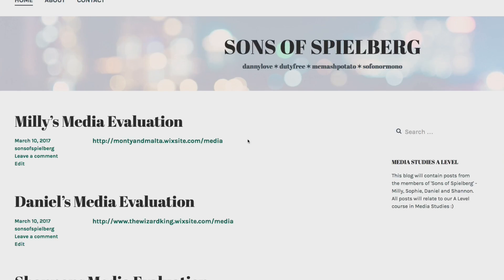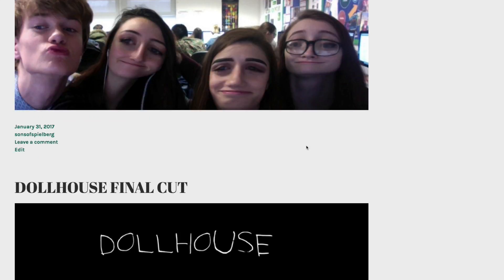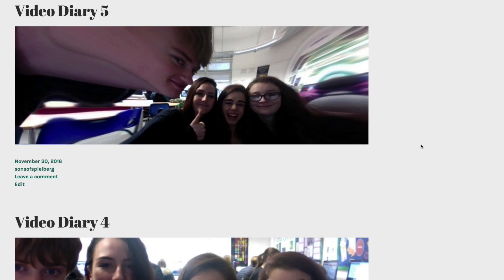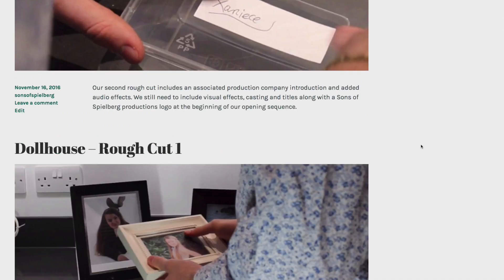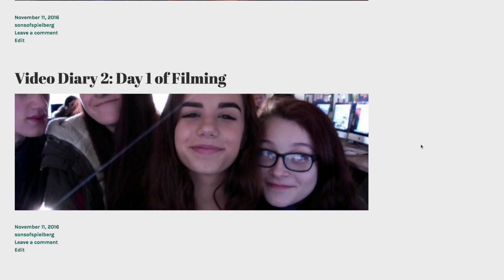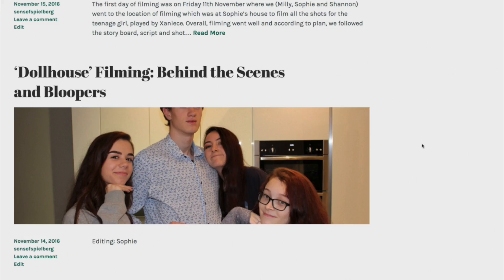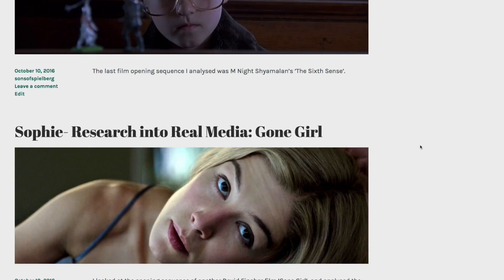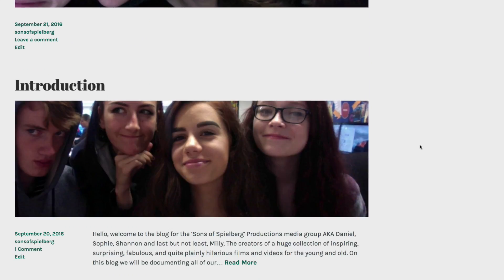Media Evaluation Question 6: Shannon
Sons of Spielberg
AS Media Evaluation
Question 6